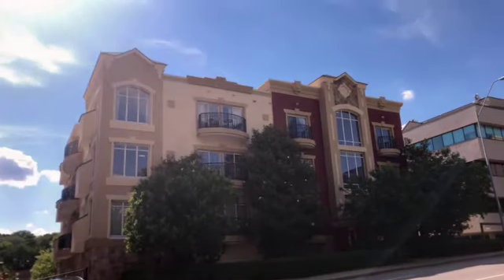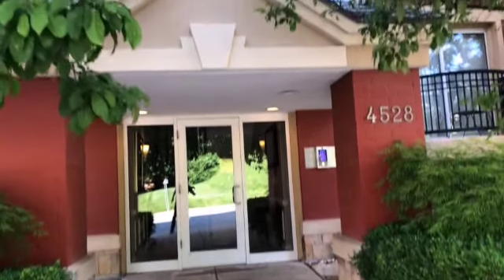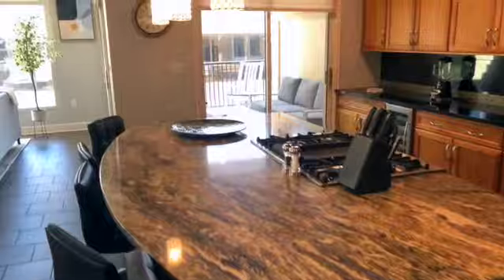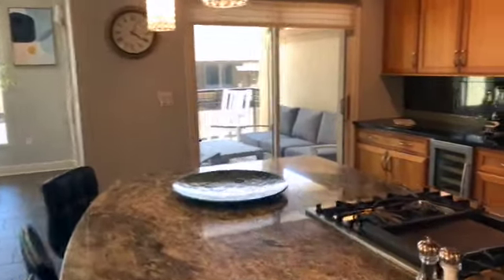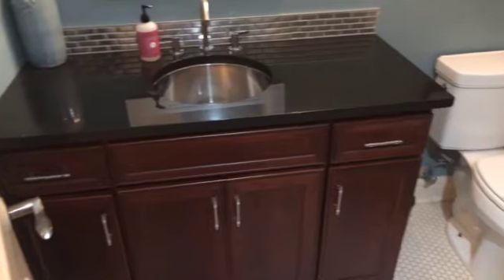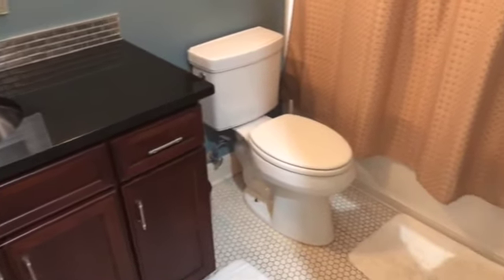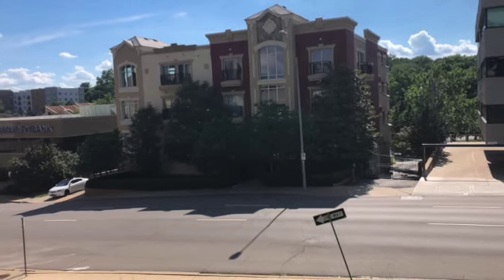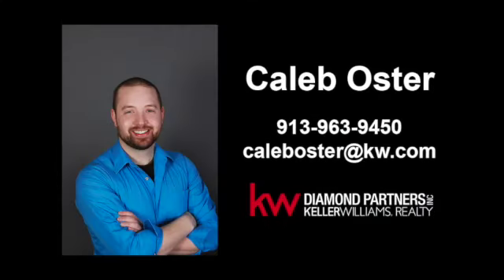INSIDE A LUXURY MODERN KANSAS CITY CONDO | FOR SALE | HOME TOUR | Moving to Kansas City?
4528 BELLEVIEW Avenue Unit #102, Kansas City, MO 64111
1 Bd / 2 Bath 1,434 sqft
$399,999
Belleview Plaza Condominiums

Listing courtesy of Al Lenzini with ReMax Revolution